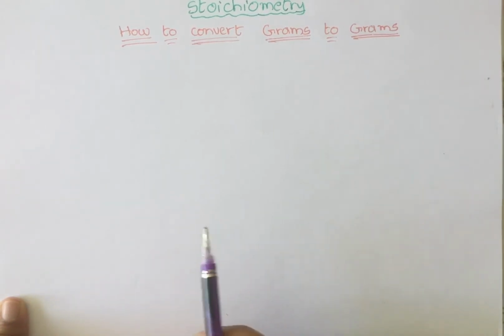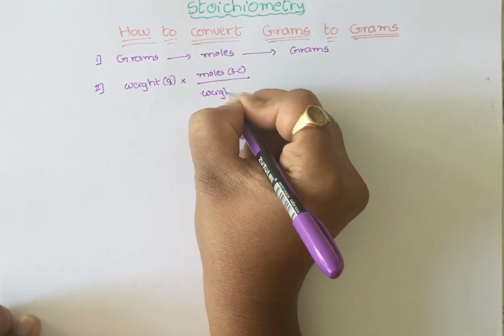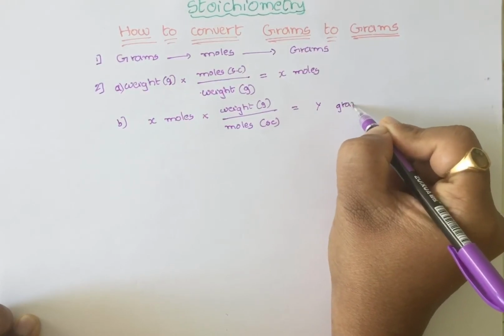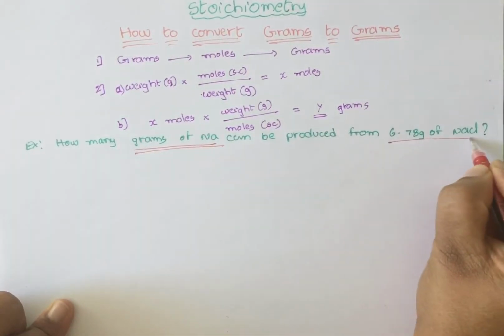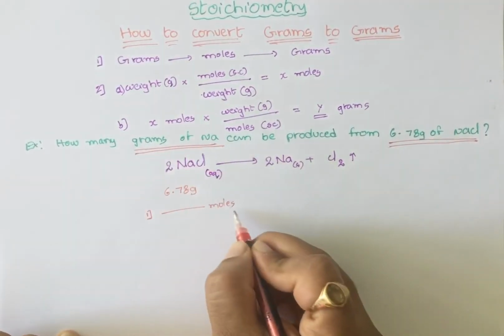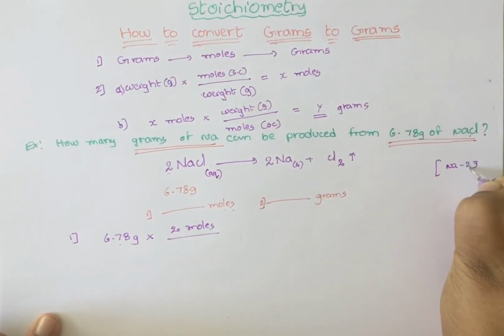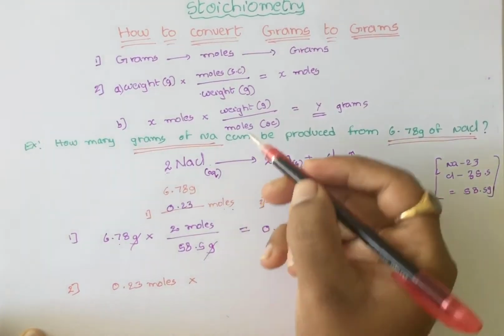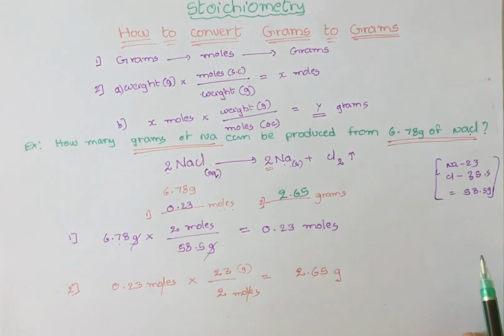Trick to convert grams to grams in stoichiometry//Model questions on gram to gram conversions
In stoichiometry, if we know grams of on of the reactant or product, we can determine grams of other products or reactants easily. First we need to write balanced equation.
Then grams to grams conversion invoves two steps
1)Conversion of grams of given substance to moles
2)using these moles, grams of any of the substance can be determined